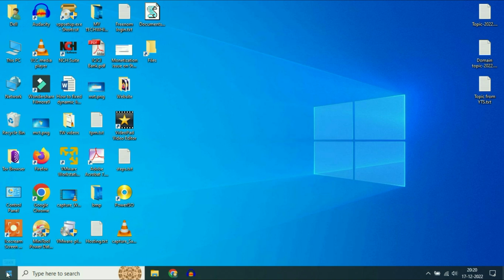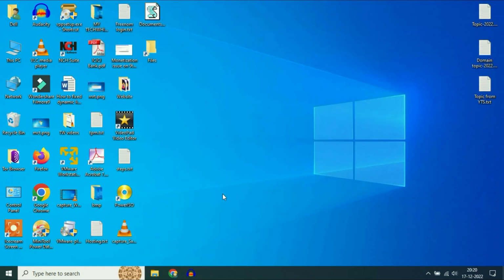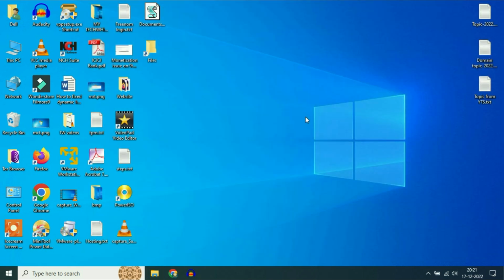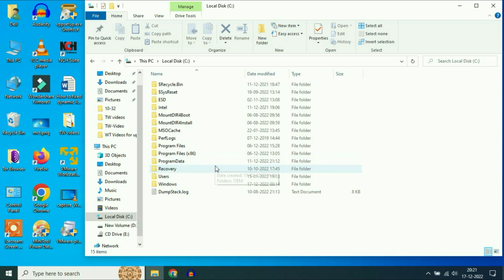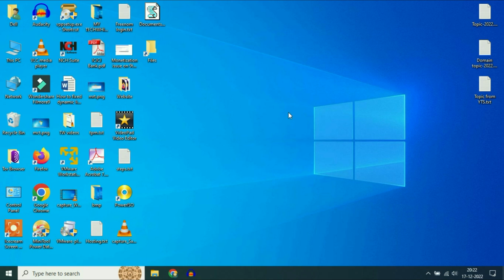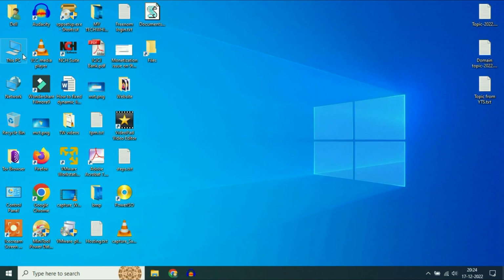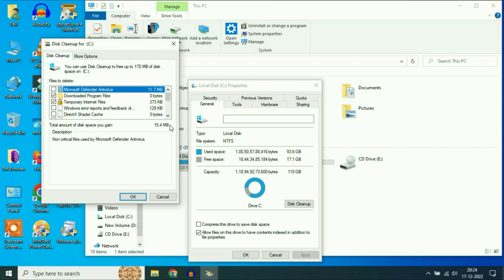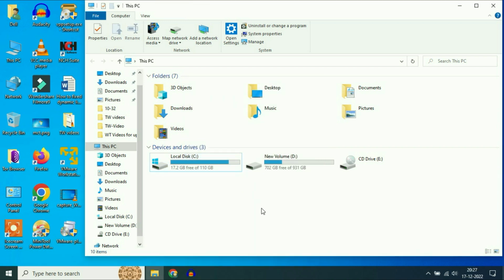How to FREE Up Disk Space on Windows 10, 11 or 7